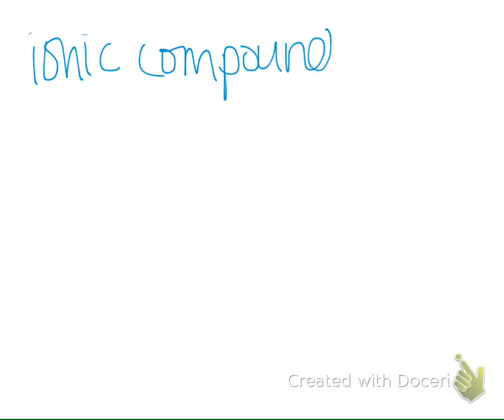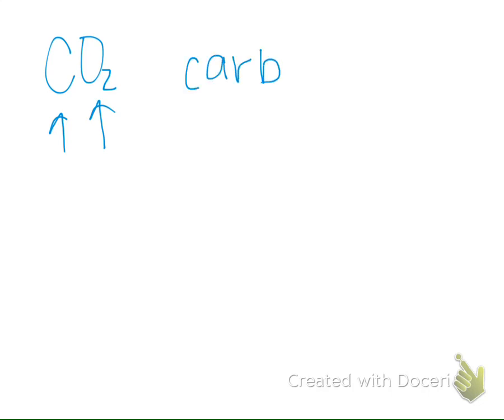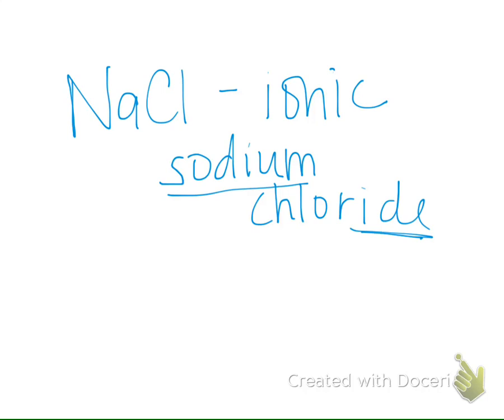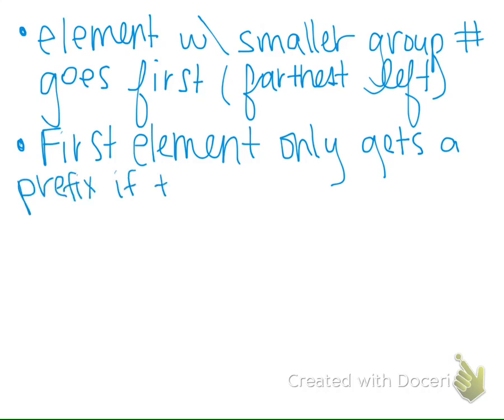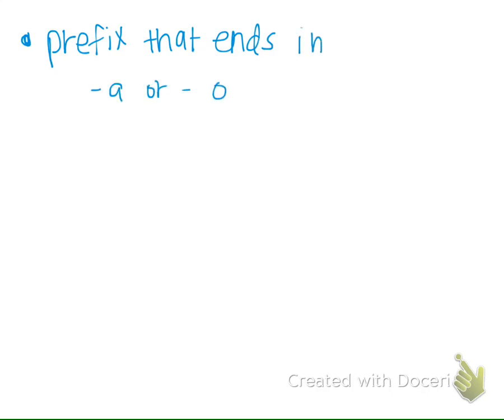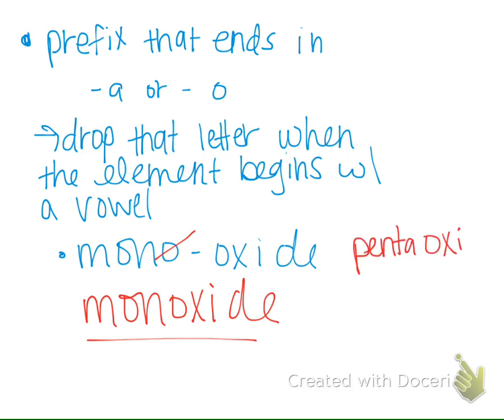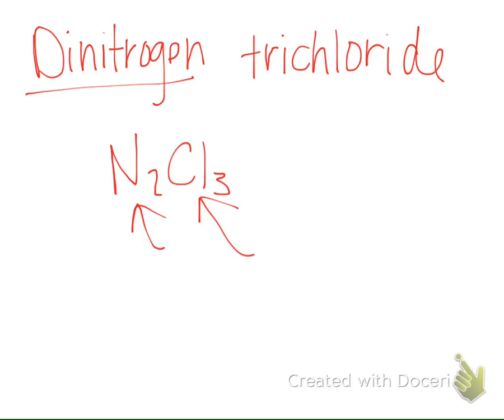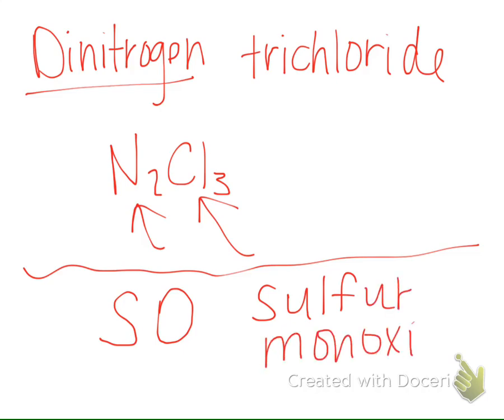Hon Chem Covalent Naming 11.10.14